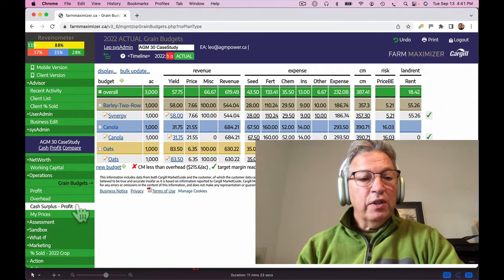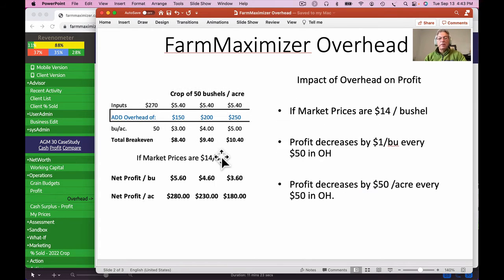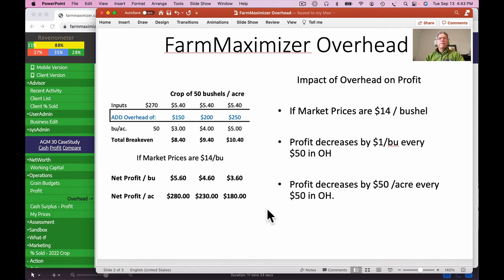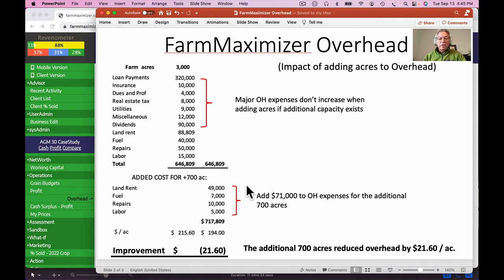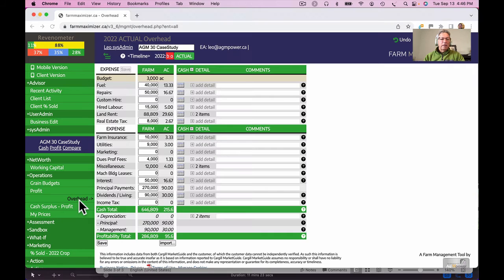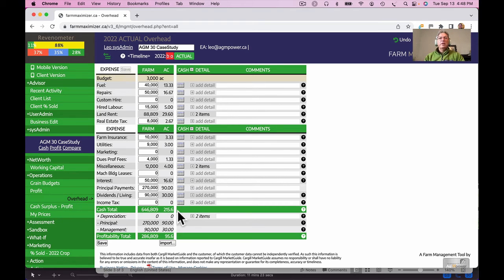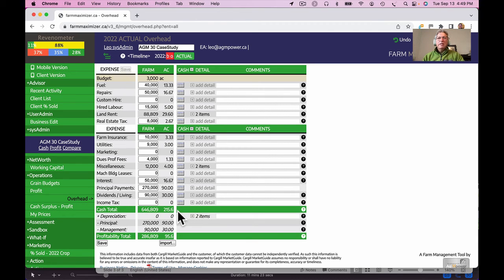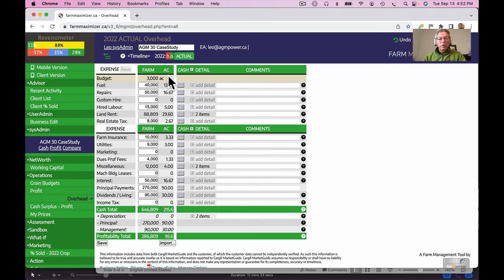FMM Training Overhead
Farmmaximizer Training video.  This shows how important overhead entries are to having a model of a farm that is valuable to the farmer